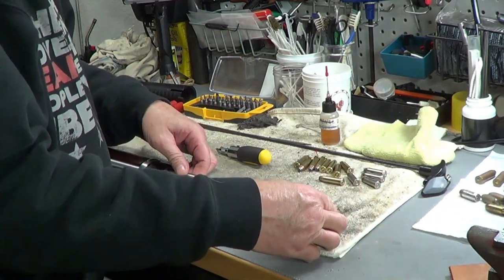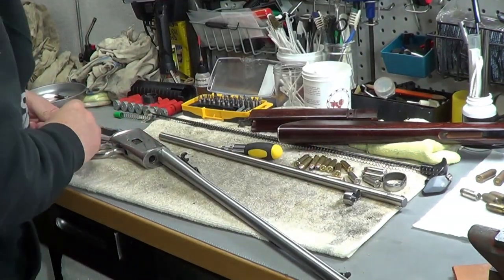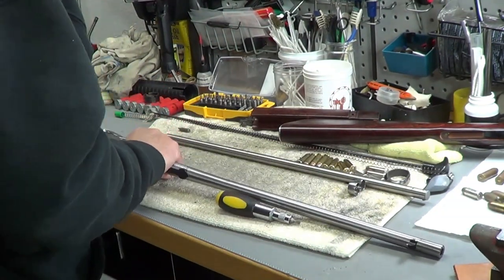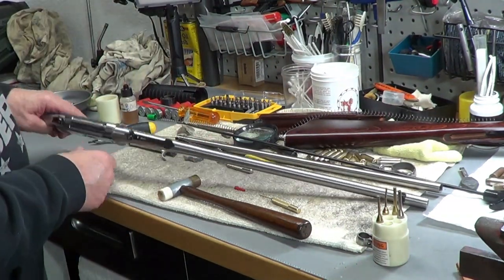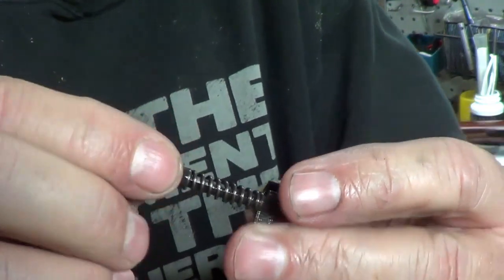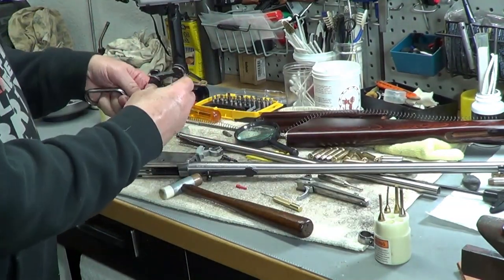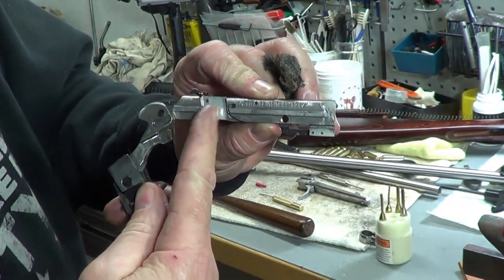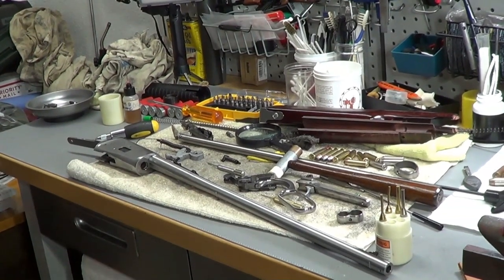Rossi 92 Lever Action Stainless - Smothing Out The Action - Removing Rough Spots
Part one of two - polishing internals and removing burs & machining rough spots.

goodluckamerica NOTE: MY TWITTER IS @Horsyguy